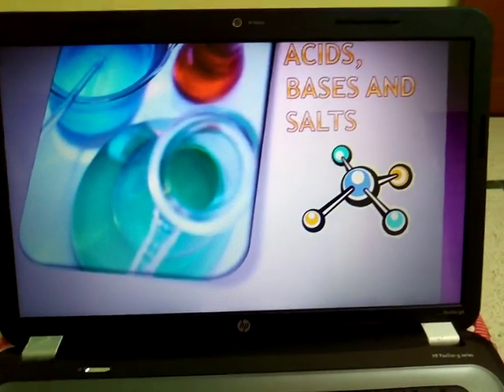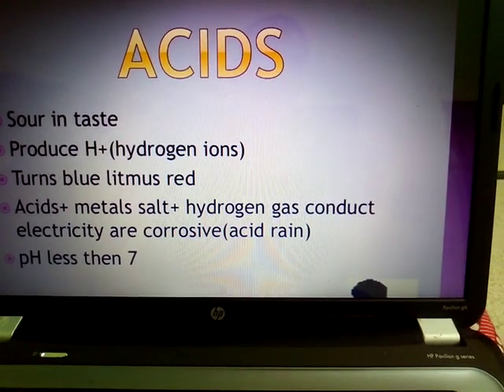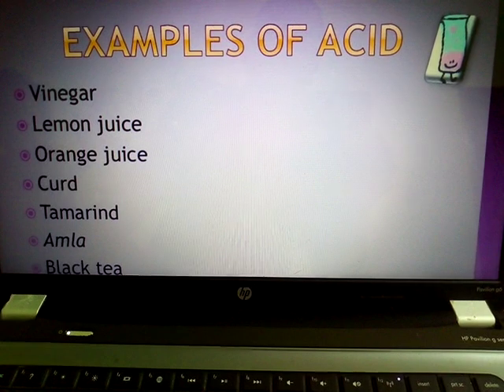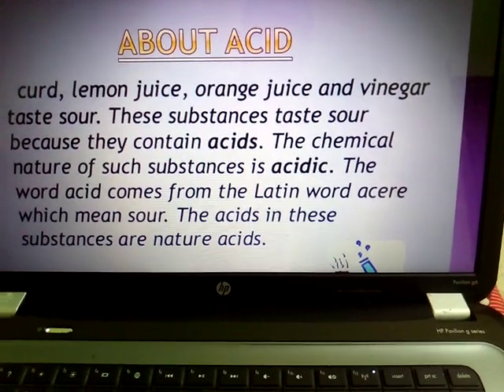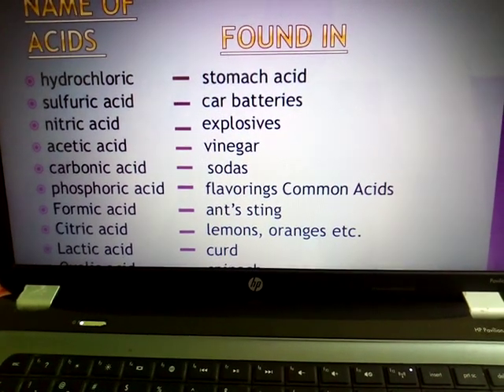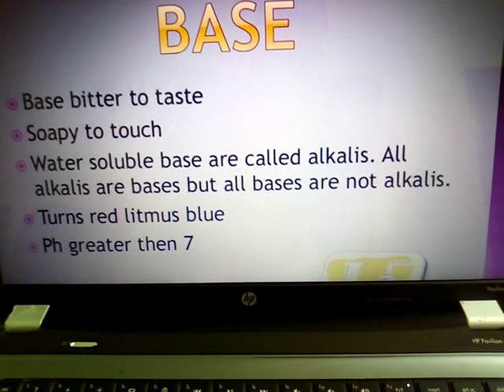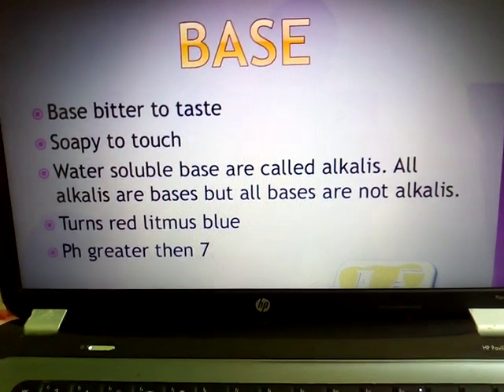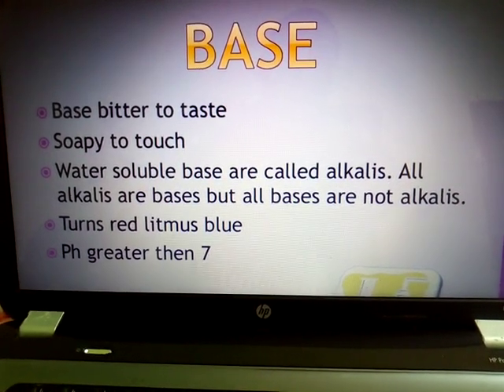8 June 2020